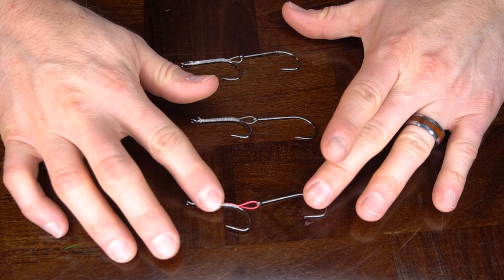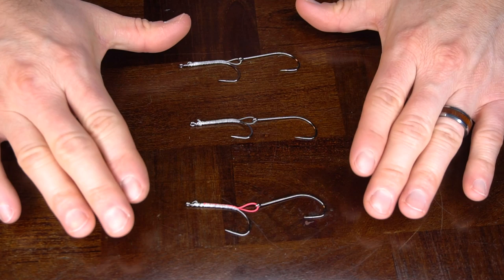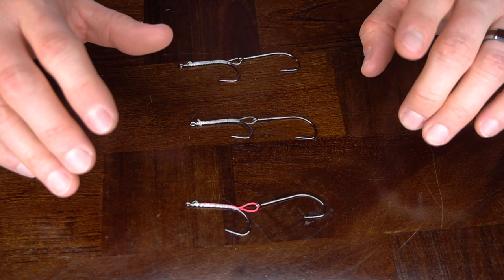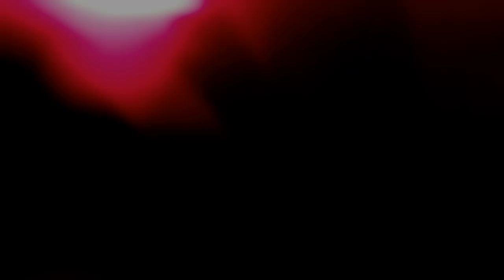Fly Tying Tips: Articulating Streamers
Wire vs Mono vs Braid. all things articulating streamers.